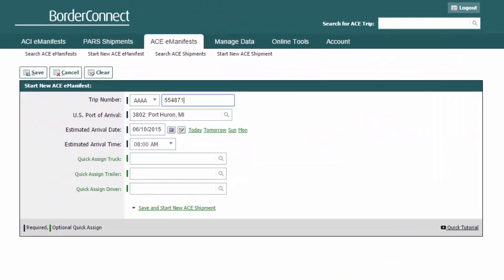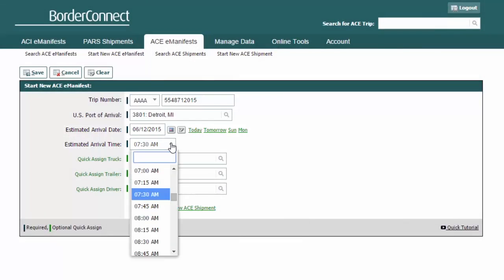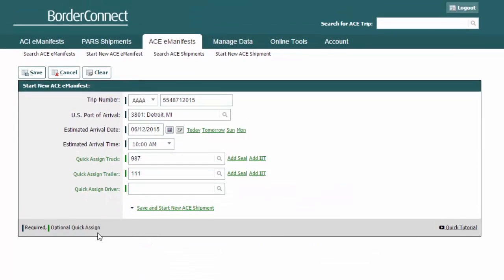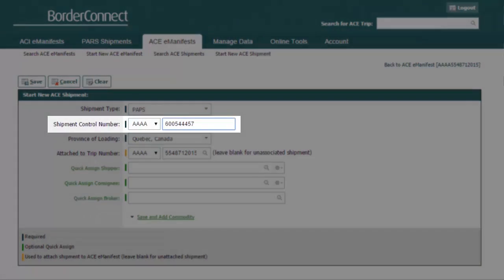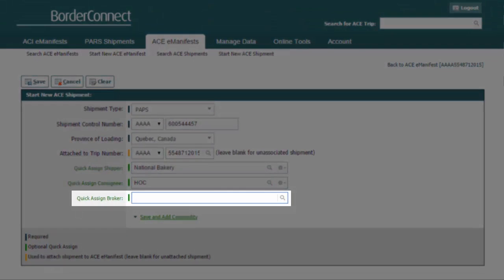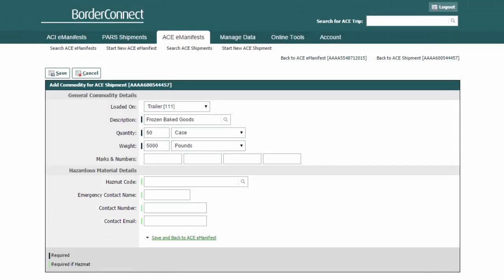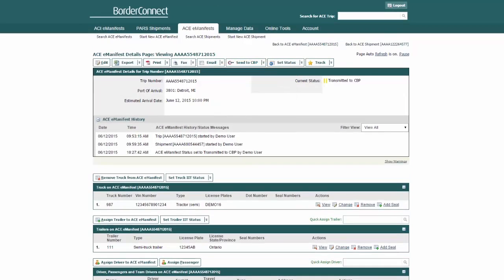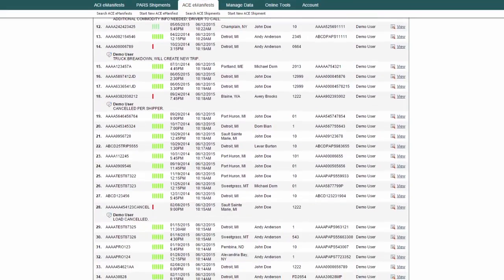How to create an ACE eManifest in BorderConnect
A video tutorial on creating an ACE eManifest in BorderConnect.